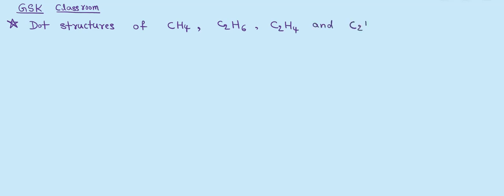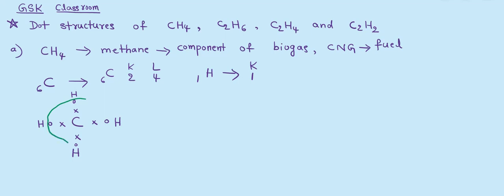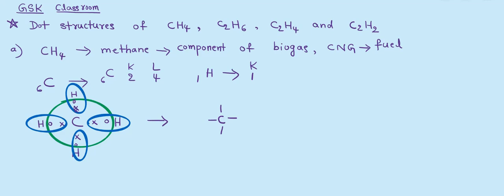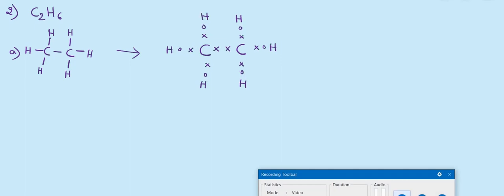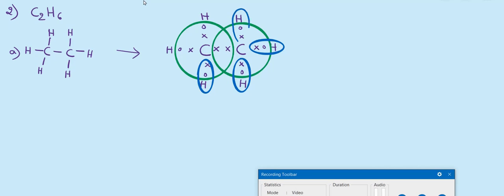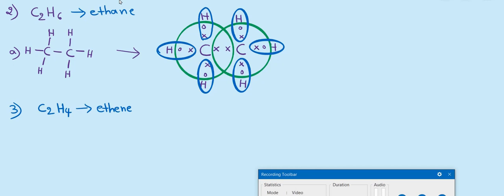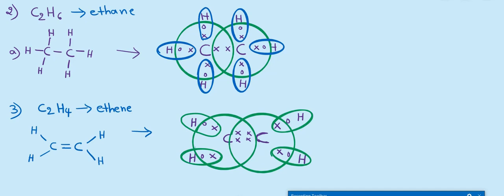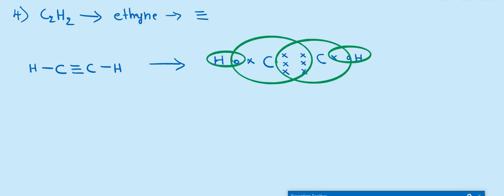Dot structures of CH4 , C2H6, C2H4,C2H2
it explains how to write dot structures of CH4,C2H6,C2H4 and C2H2